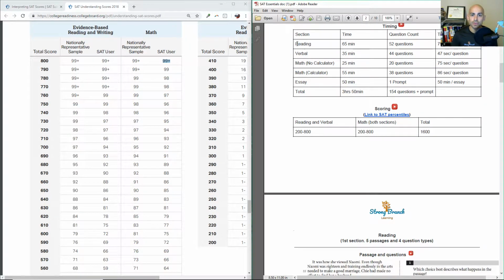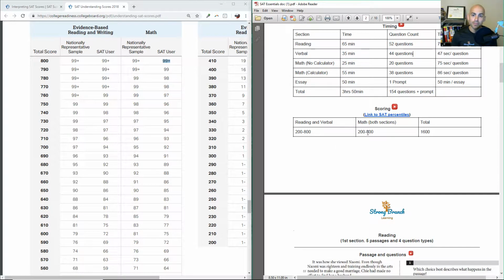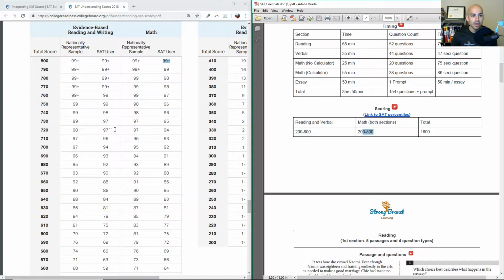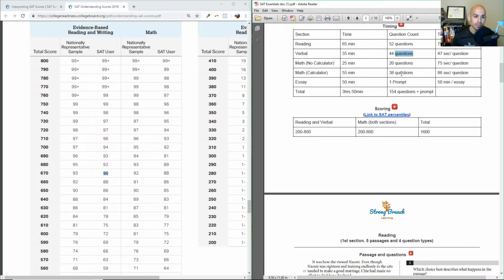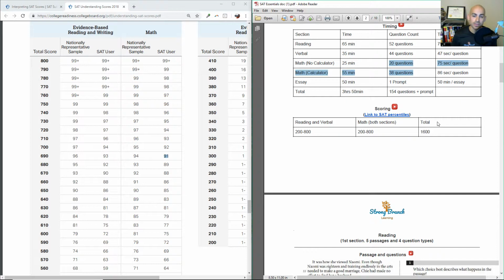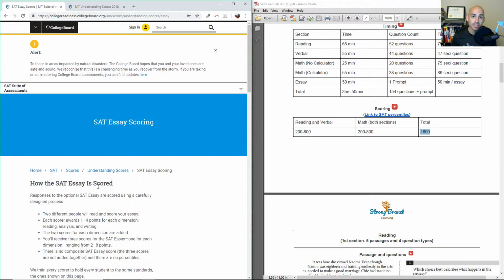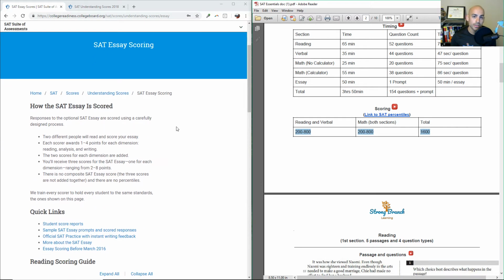SAT Essentials Scoring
How score is connected to percentile and number of correct questions.